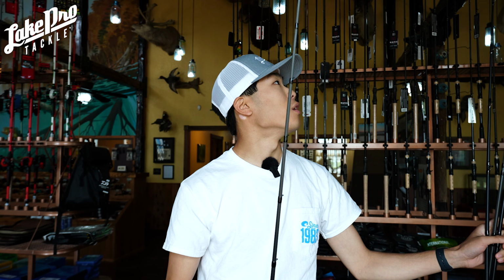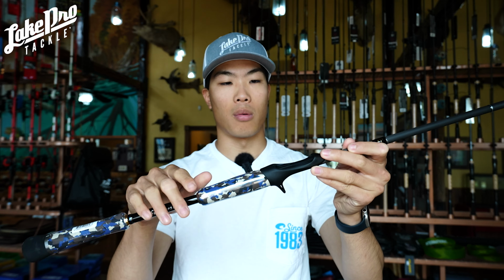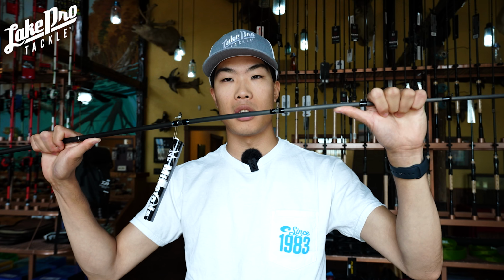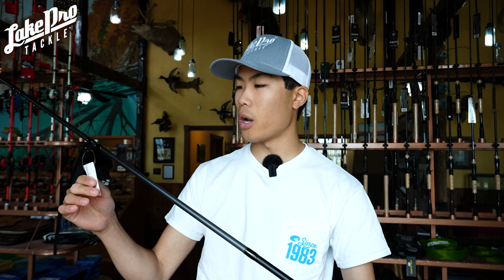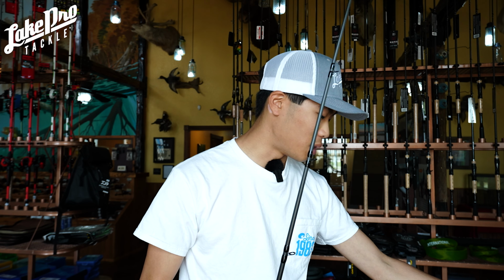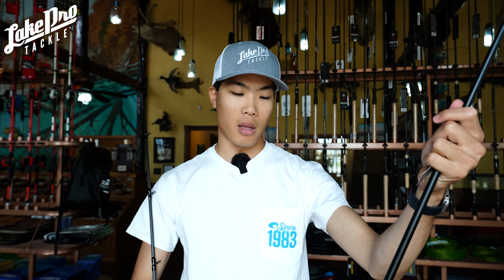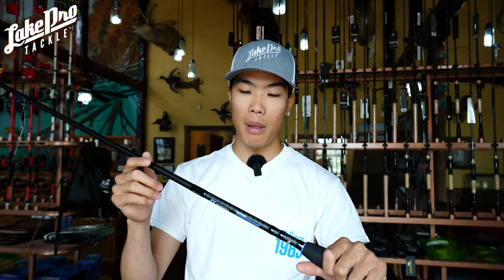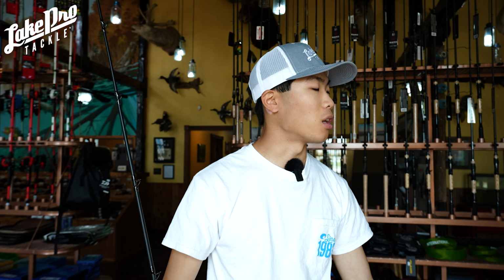You Absolutely Need These Swimbait Rods!! (Millerods and Dobyns)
We have some new swimbait specific rods in stock now at Lake Pro Tackle!
We are on social media!